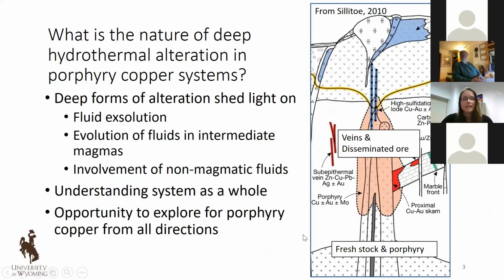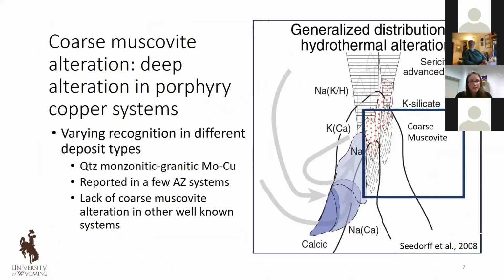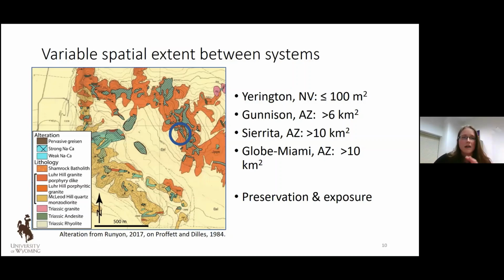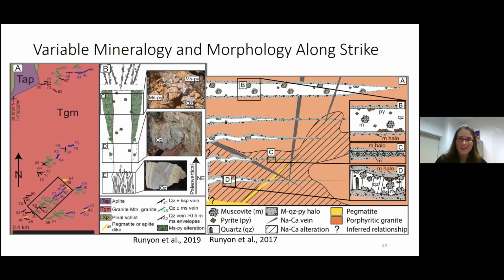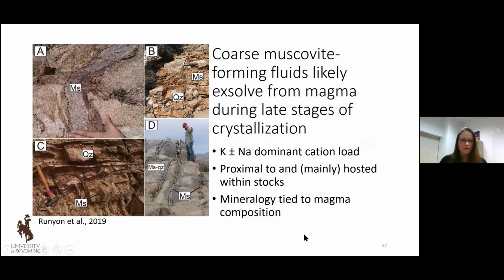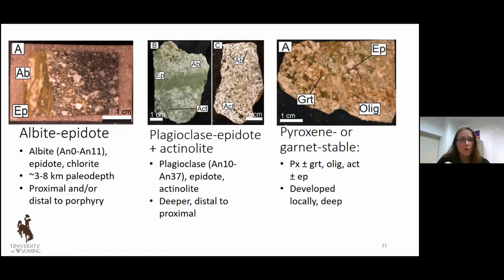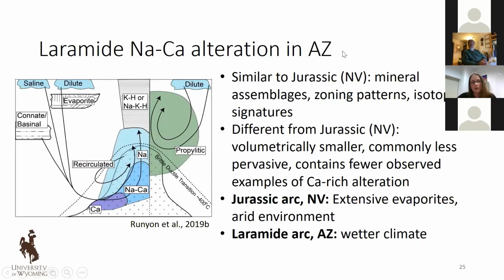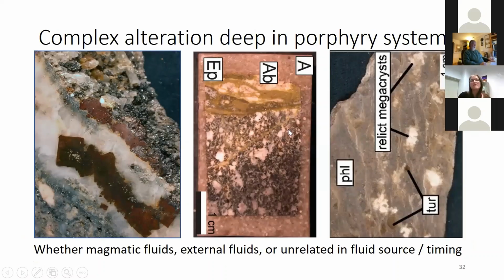DREGS Presents: Alteration in the Roots of Porphyry Cu Systems: Simone Runyon